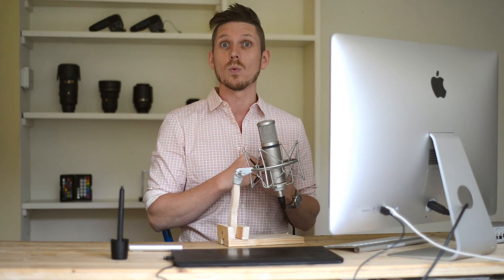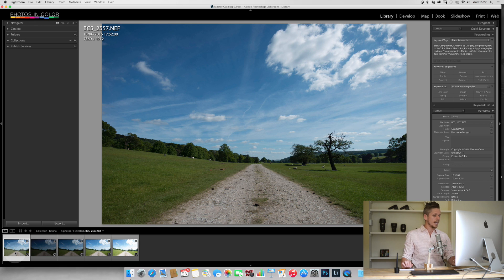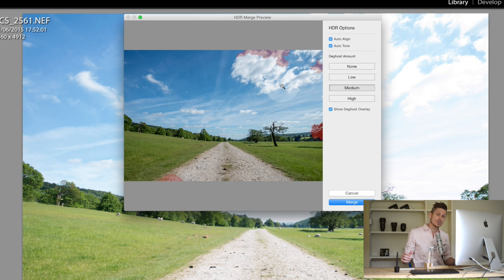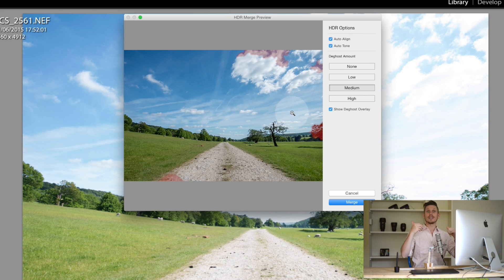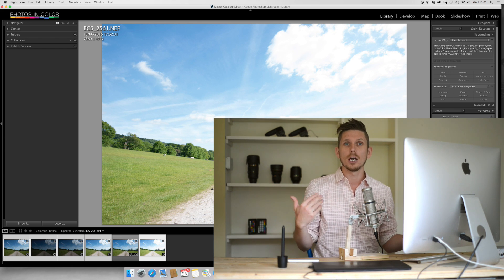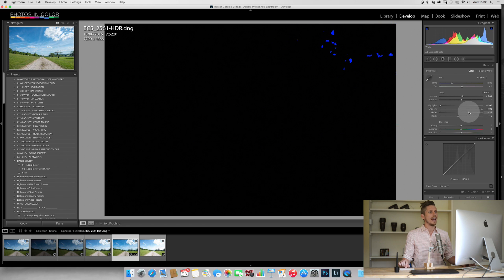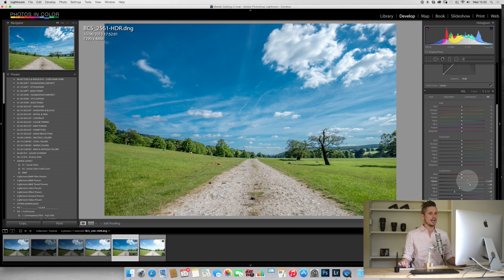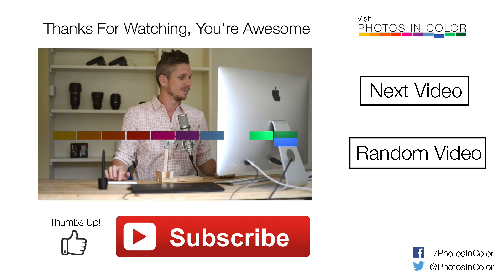Lightroom 6 / CC Tutorial - HDR Photography Tutorial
In this video tutorial  I show you How To Create an HDR Image In Lightroom
Yes thats correct in Lightroom CC you can create amazing HDR photos.

This Lightroom Tutorial for beginners will help you become better a photo editing and is brought to you

In this Video you will learn:

- What is HDR photography
- What does HDR stand for
- How to merge Images into an HDR
- How to edit and process an image in Lightroom CC

Lightroom editing
Lightroom Effects